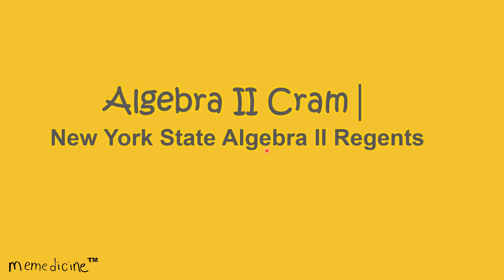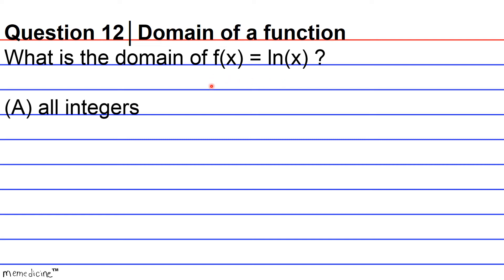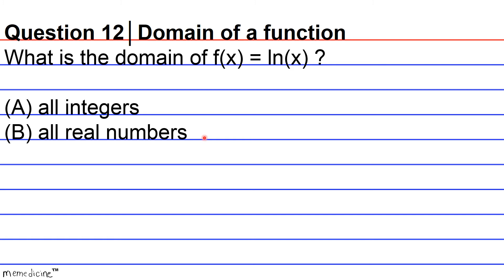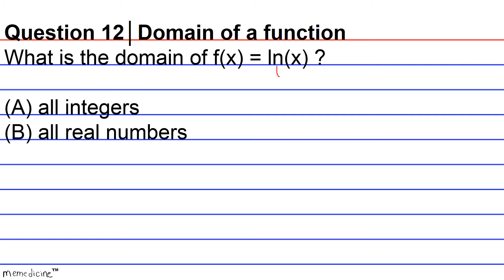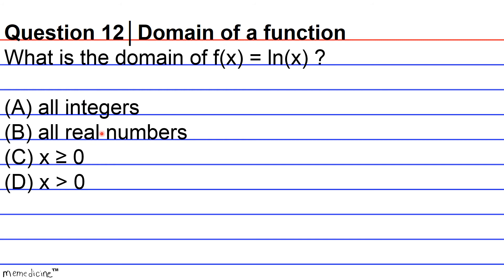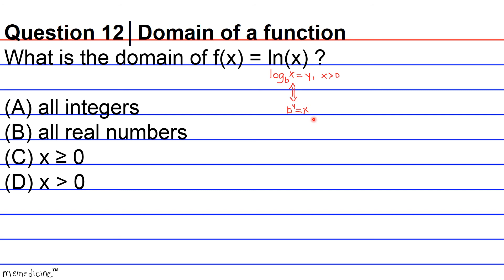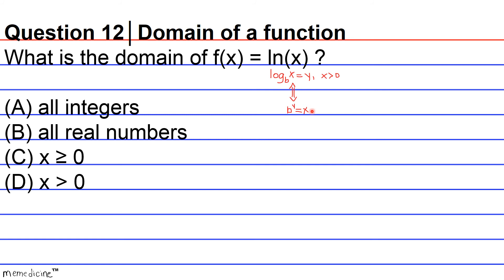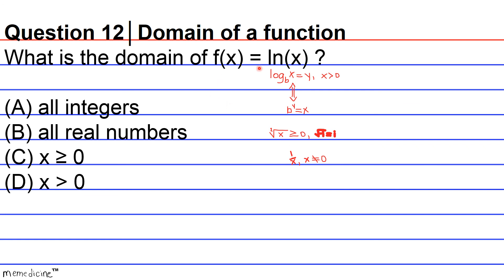Algebra 2 Cram│ New York State Regents│ Functions│ Question (12) – Domain of ln (x)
Algebra II Cram (Common Core)│ The University of the State of New York REGENTS HIGH SCHOOL EXAMINATION ALGEBRA II (Common Core)│ Functions │Question (12) – Domain of ln (x).

This deck of cards discusses the following key concepts concisely:

real numbers,
integers,
counting numbers,
rational numbers,
irrational numbers,
the domain of a function,
ln (x),
inequality notation,
the domain of ln (x),

-PSAT: Preliminary Scholastic Aptitude Test
-GED: General Educational Development Test
-HiSET: High School Equivalency Test (Mathematics)